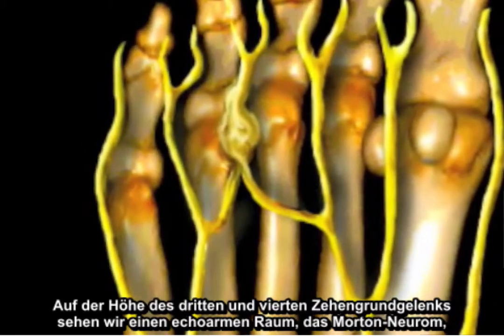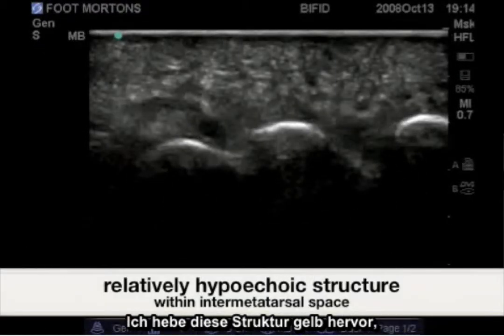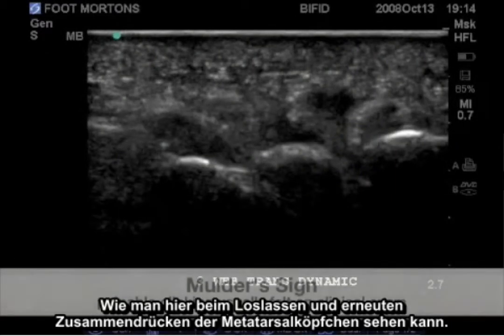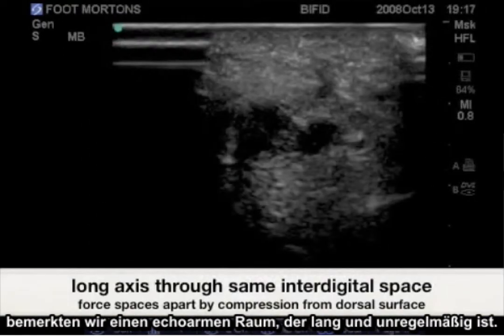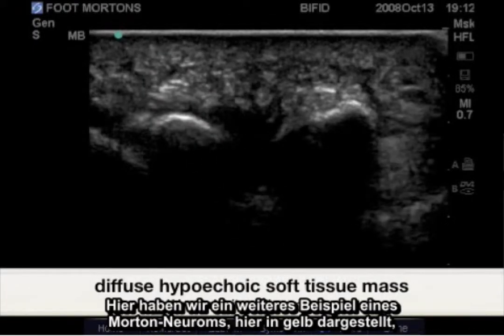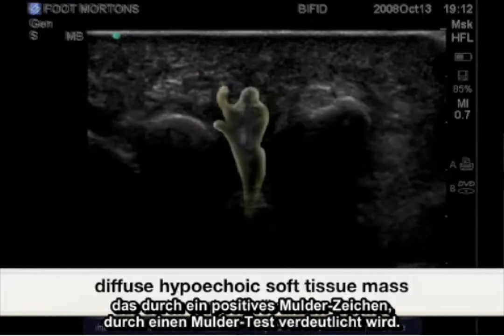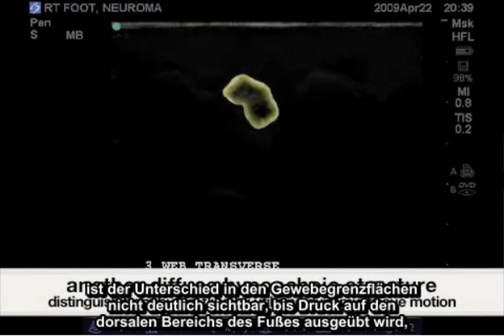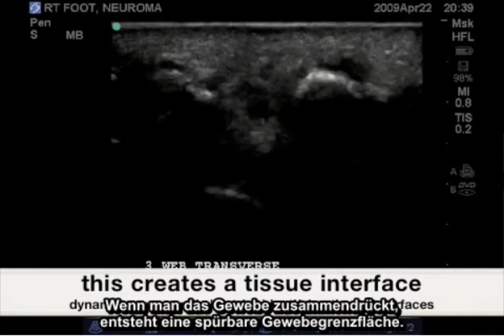Fallstudie FujiFilm SonoSite: Morton-Neurom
In diesem Video wird gezeigt, wie ein dynamisches Bewegen des Gewebes während einer Ultraschalluntersuchung den Mediziner bei der Identifizierung eines Morton-Neuroms unterstützt – der Verdickung des Nervengewebes zwischen dem dritten und vierten Zeh.